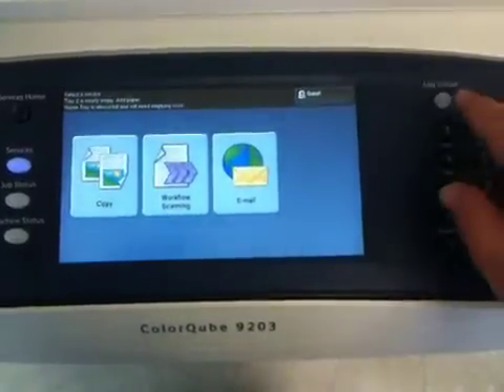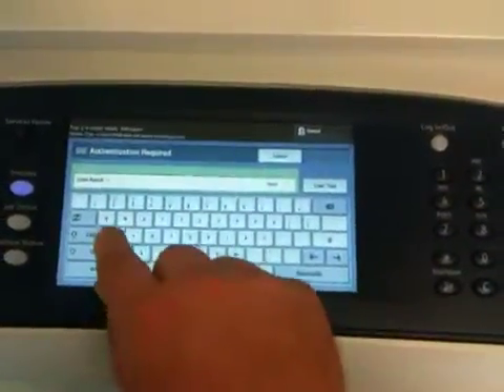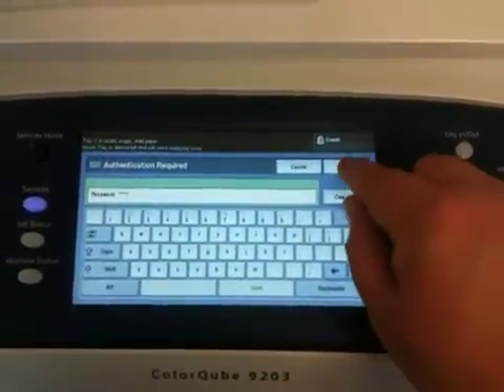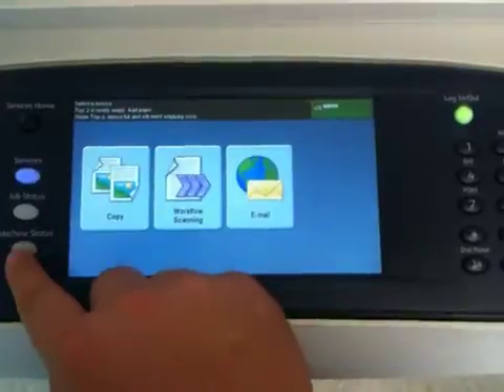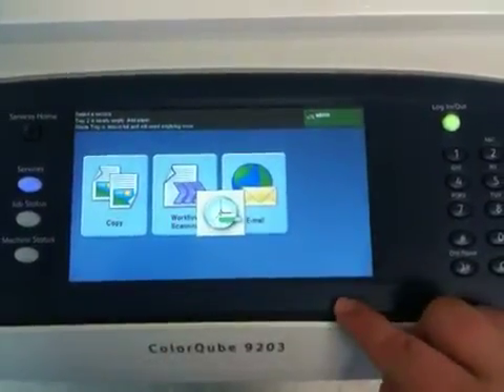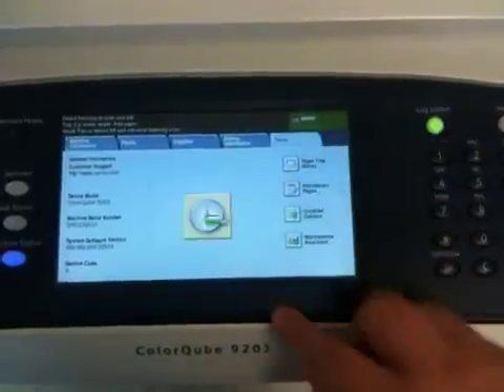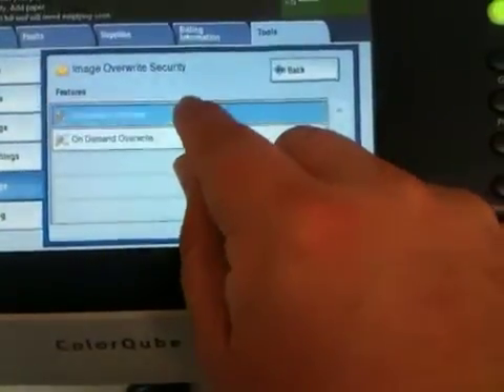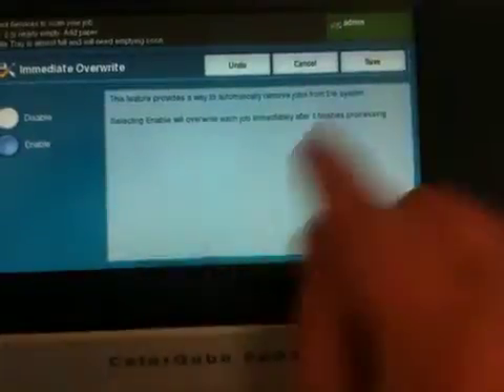Xerox ColorQube 9200 Series - Secure Image Overwrite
How to enable Image Overwrite on your Xerox ColorQube.
Image Overwrite tells the machine to securely delete and overwrite all your copies, prints, and scanned files from the hard drive of your Xerox equipment.

We support the Southern Maryland and the Washington DC metropolitan area and love to hear from our customers. See what they have to say about us